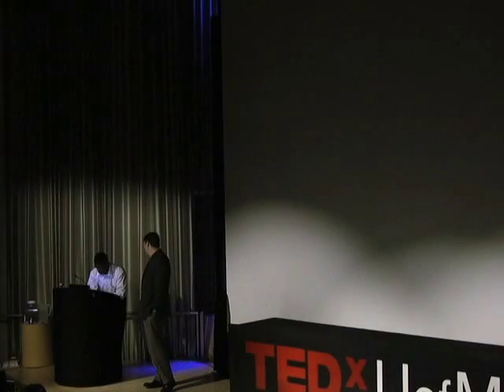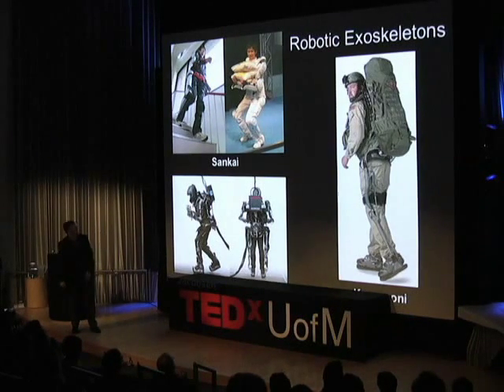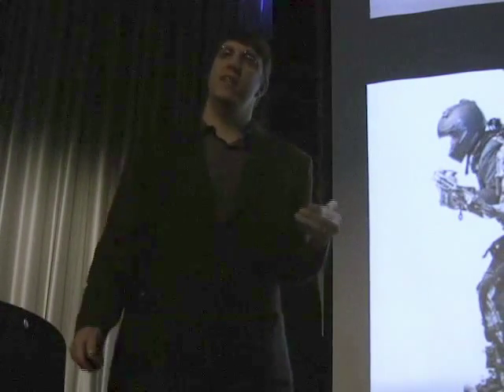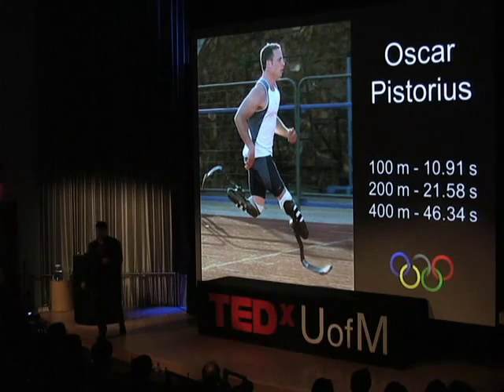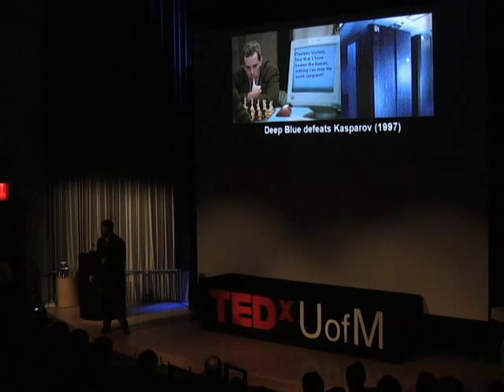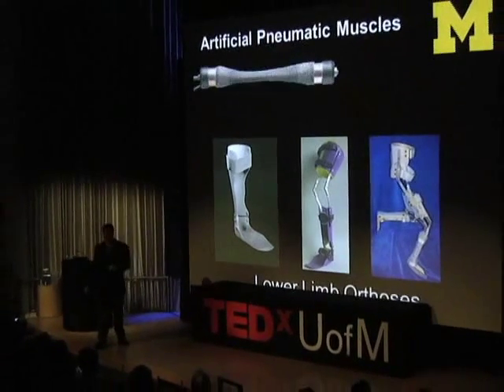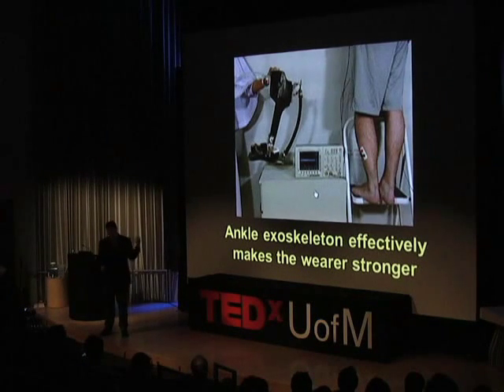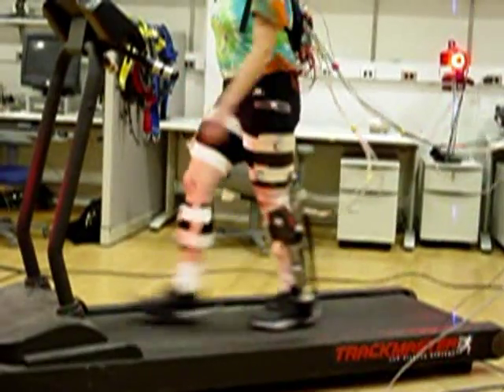TEDxUofM - Daniel Ferris - Science and Engineering of Iron Man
"The Science & Engineering of Iron Man"

Daniel Ferris is an Associate Dean for Research, Associate Professor in Movement Science and Biomedical Engineering and an Adjunct Associate Professor in Physical Medicine and Rehabilitation at the University of Michigan.

TEDxUofM took place April 10th, 2010, at the Biomedical Science Research Building at the University of Michigan, Ann Arbor.